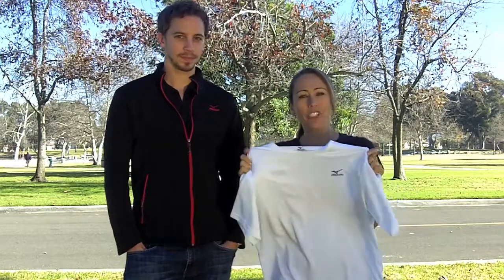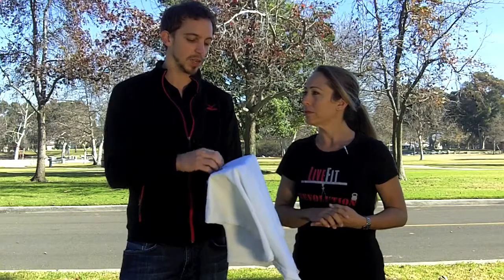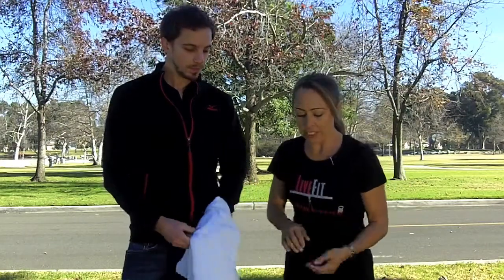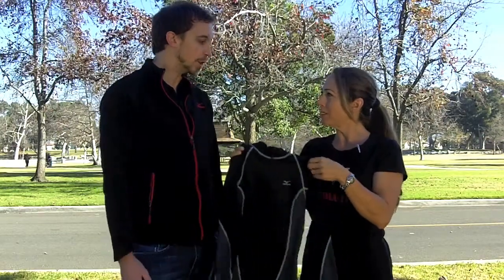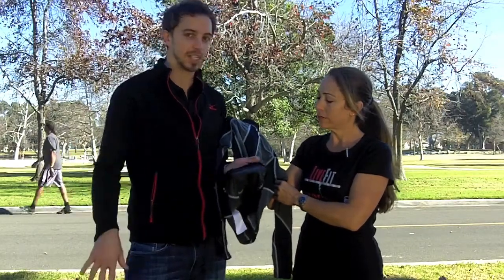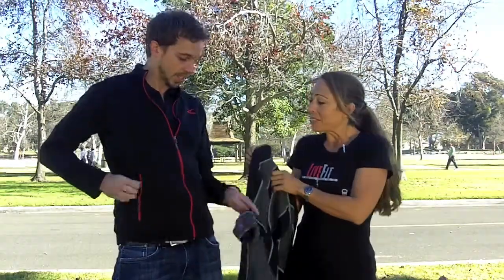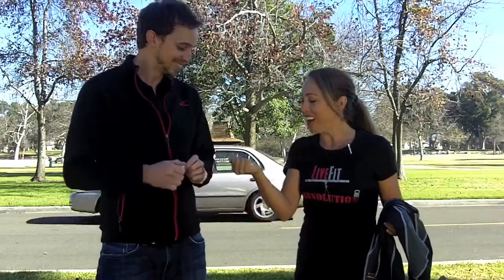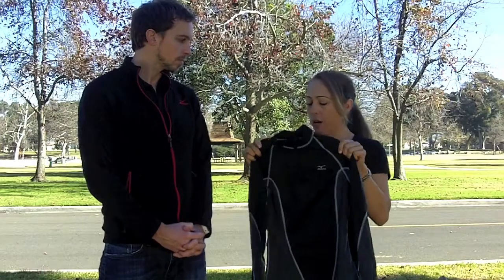LiveFit Tip - Technical Running Apparel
As you start to run, you hear a lot about fancy fabrics and materials that are supposed to be more comfortable and better for running. What do they really do? Are they any better than your old gym shorts and cotton t-shirt? Westin from Mizuno breaks it down for us, explaining what those fabrics do and the benefits of technical running apparel.